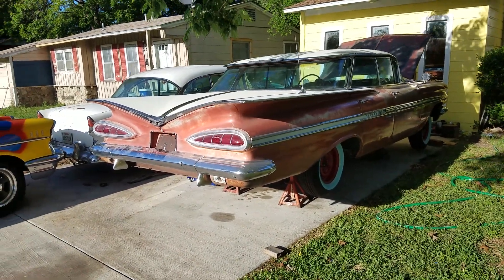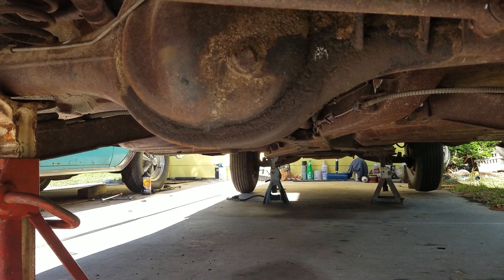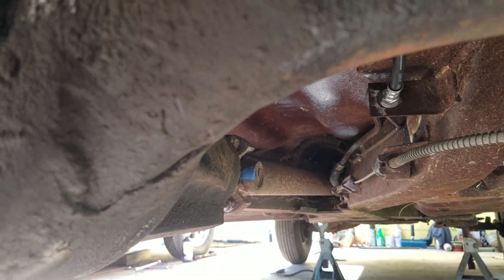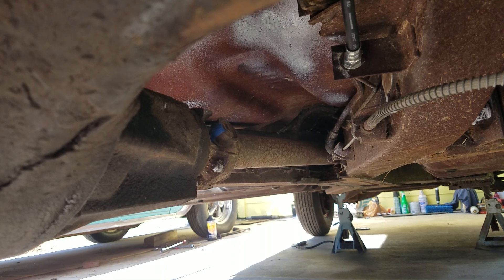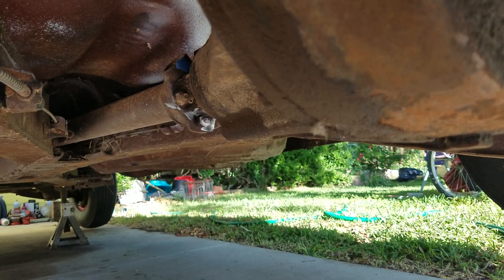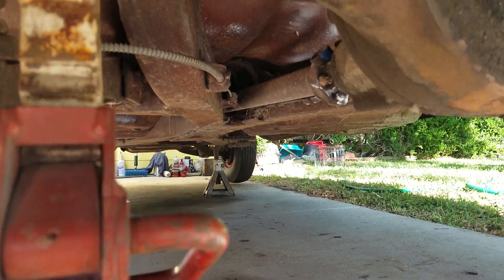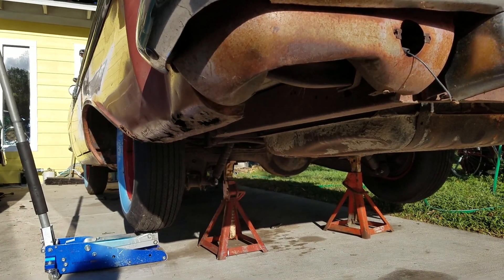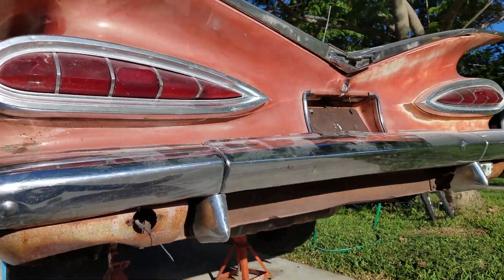Axle Ratio Quick Test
How to tell what gear ratio you have in your car.